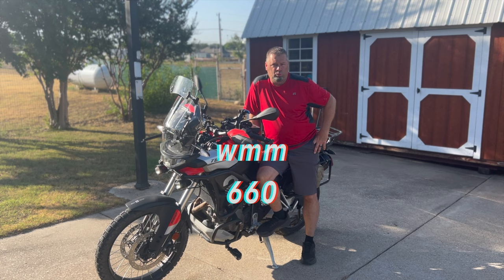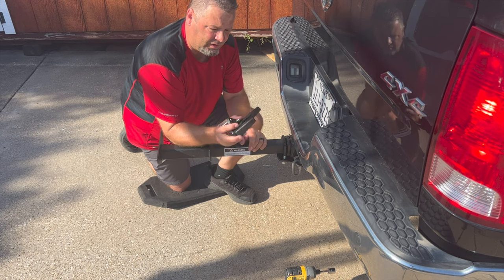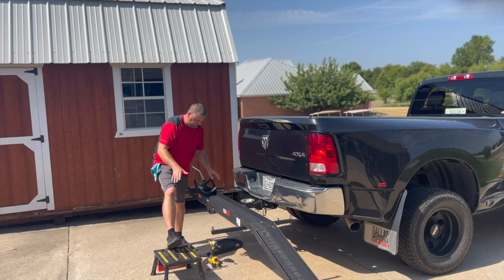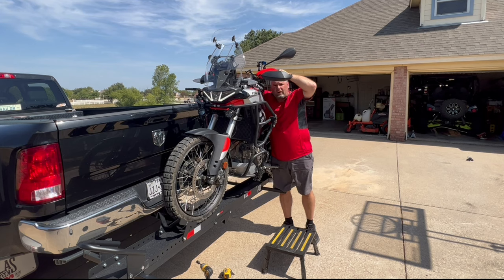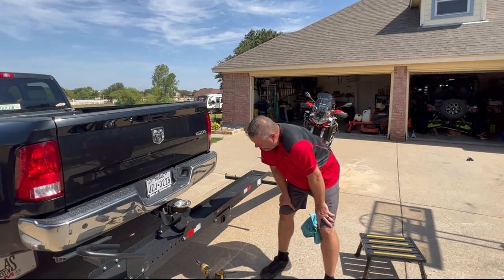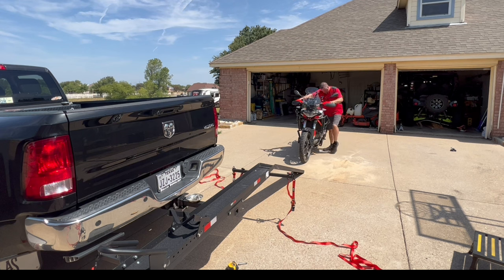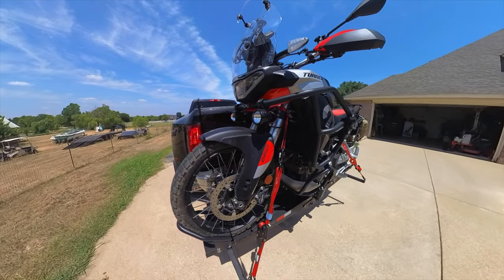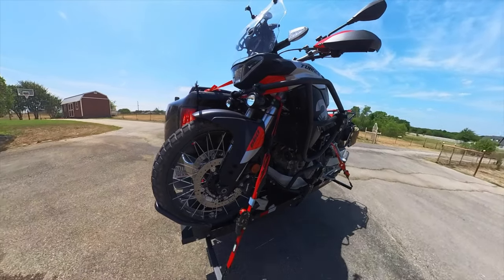Black Widow Bike Carrier(Assemble&Test)Aprilia Tuareg 660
Black Widow MCC-600 Heavy Duty Steel Motorcycle Carrier

Rhino USA Hitch Tightener Anti-Rattle Clamp - Heavy Duty Steel Stabilizer for 1.25 and 2 inch Hitches - Protective Anti-Rust Coating Included on All Rhino Products.

RHINO USA Ratchet Tie Down Straps (4PK) - 1,823lb Guaranteed Max Break Strength, Includes (4) Premium 1" x 15' Rachet Tie Downs with Padded Handles. Best for Moving, Securing Cargo